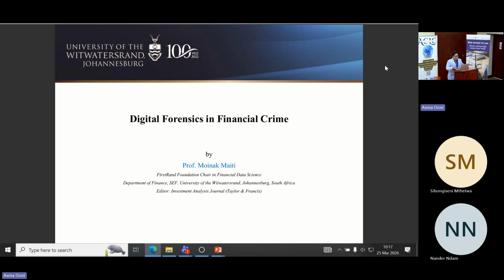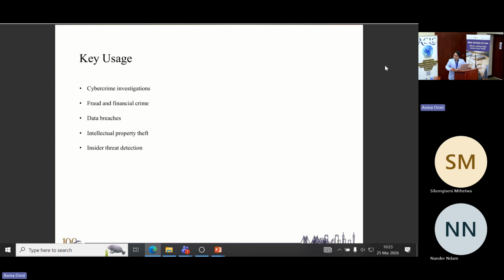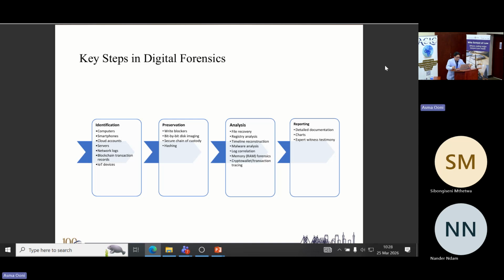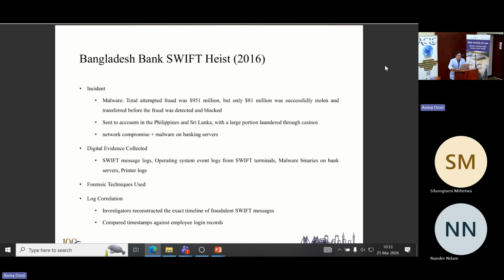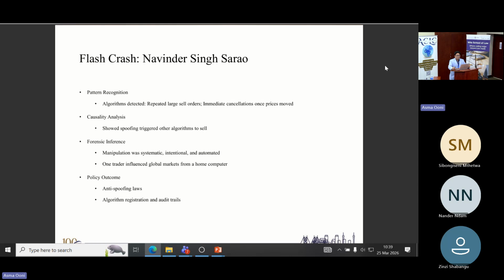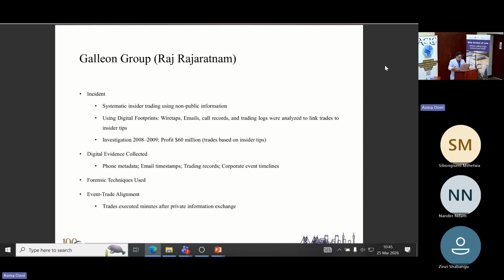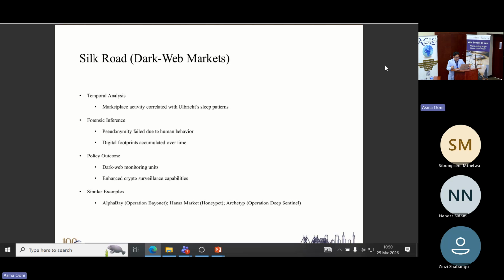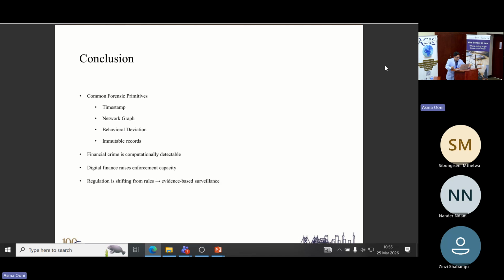ACLC 2026 Keynote: Prof Moinak Maiti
FirstRand Chair in Financial Data Science and Professor at Wits University, Moinak Maiti, delivers a keynote titled "Digital Forensics in Financial Crime" at the 2nd African Cyber Law Conference held at the Wits School of Law in Johannesburg, South Africa.